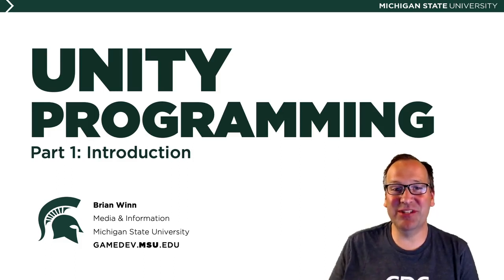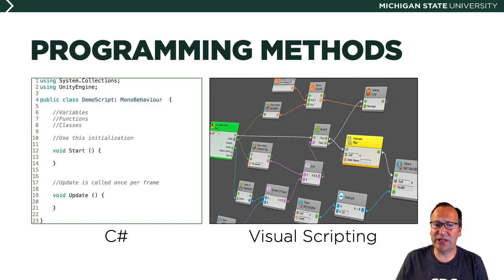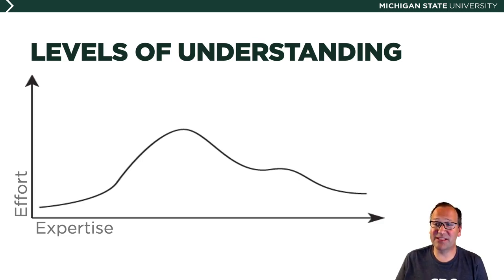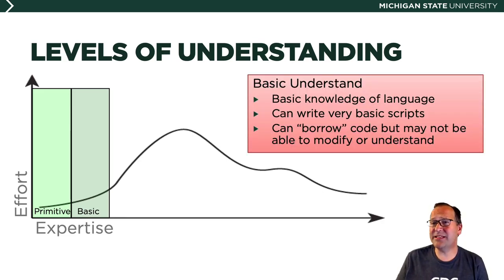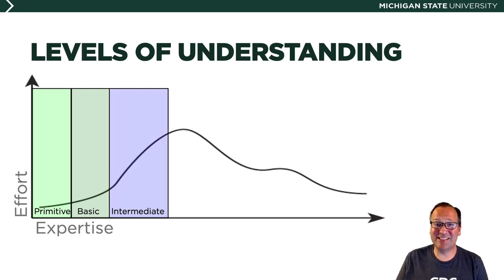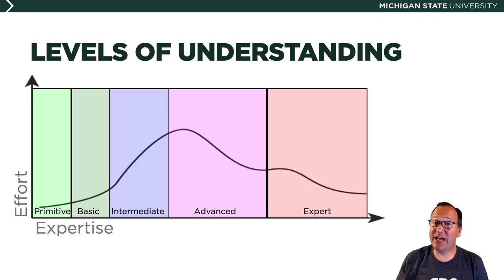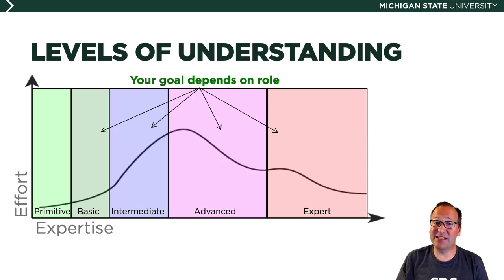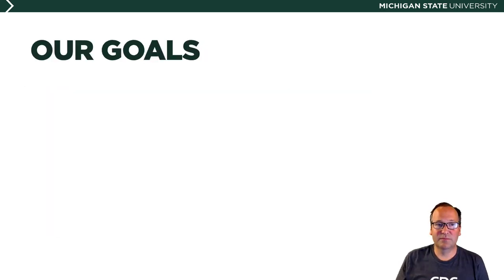Ep 41 - Unity Programming - Introduction: Game Design and Development 1 | 2D Shooter